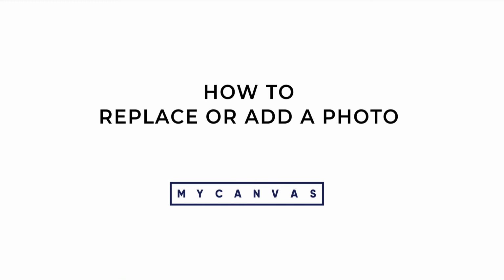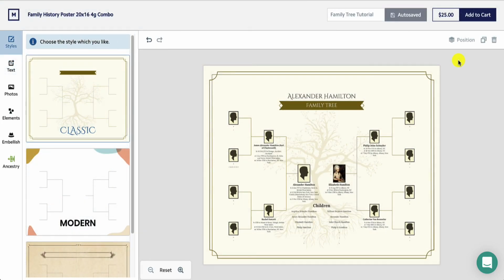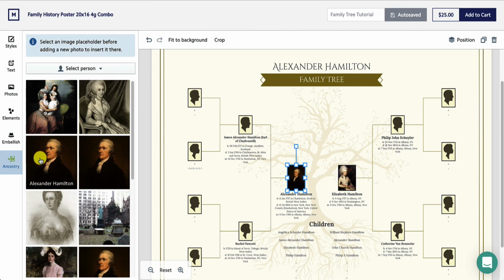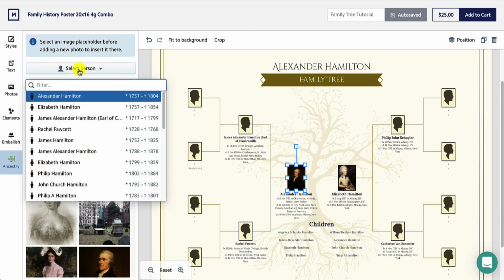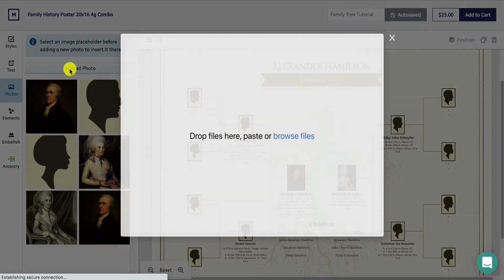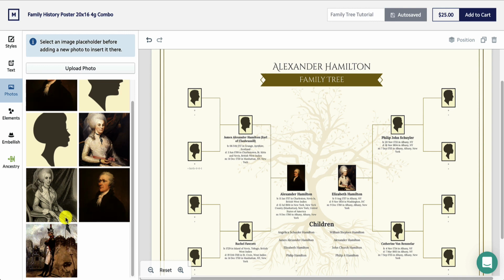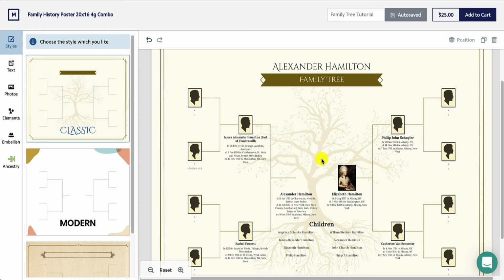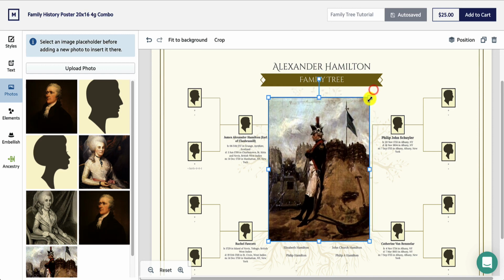Photo Editing: Replace or Add a Photo to a Family History Project - MyCanvas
Generally, photos that you’ve uploaded to your Ancestry tree will upload into your family history project at MyCanvas.com. Sometimes you’ll want to change out or add additional images.

This quick tutorial will show how easy it is to add or change photos in your family history project using your Ancestry data or images from your device.